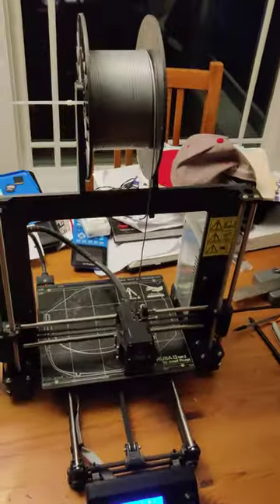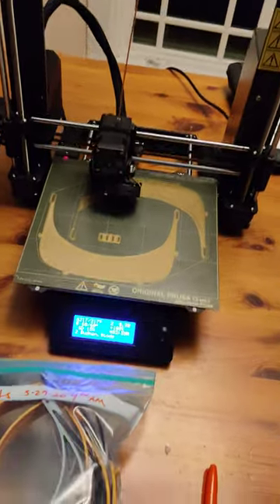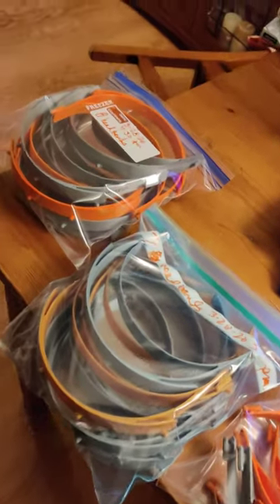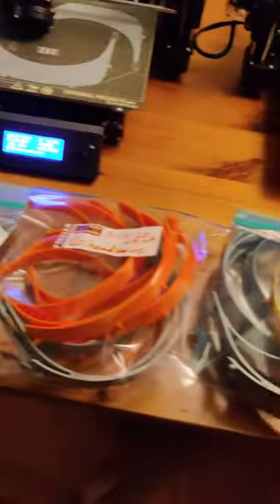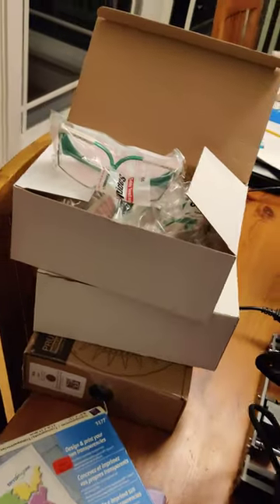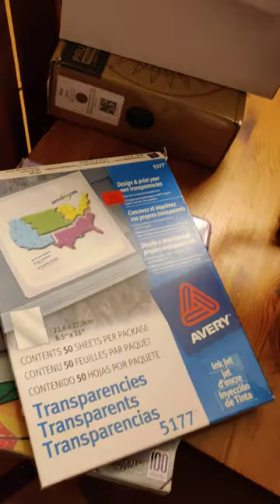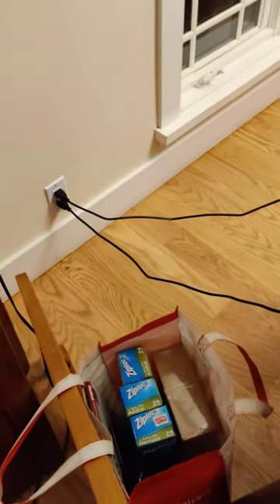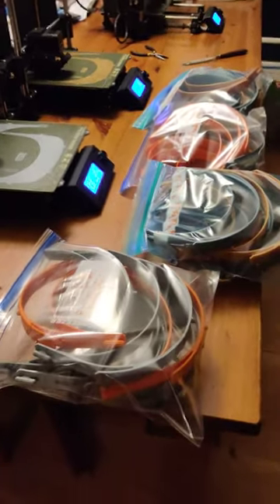Face Shield Fabrication